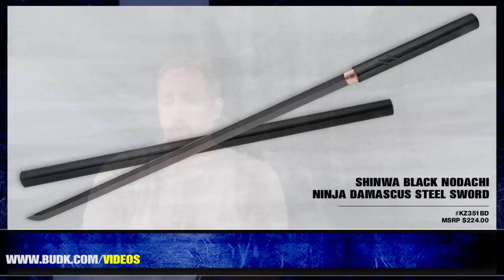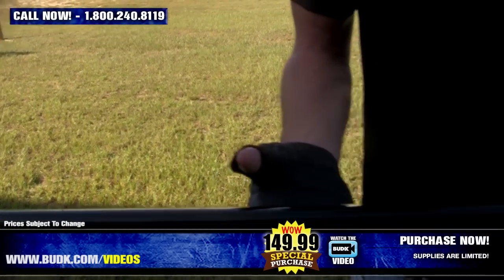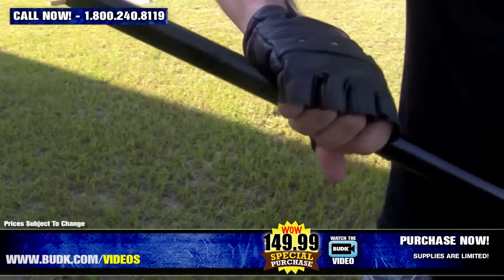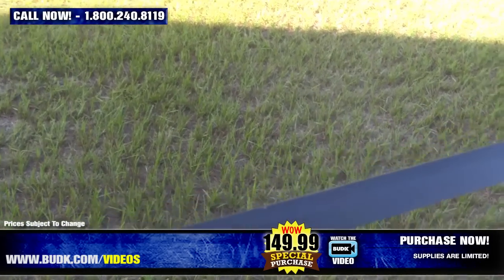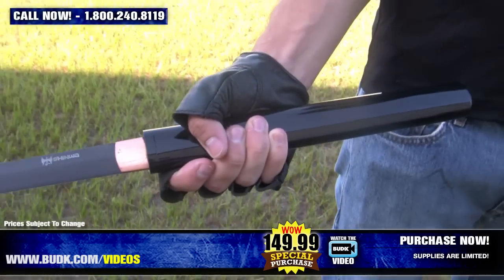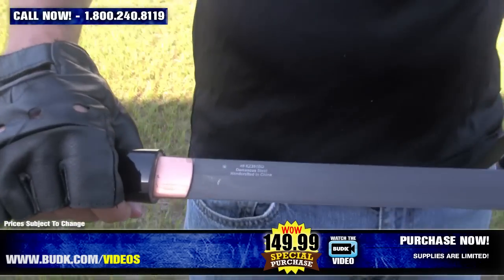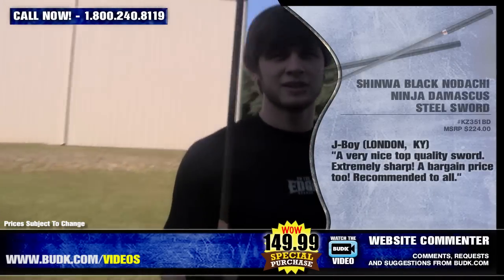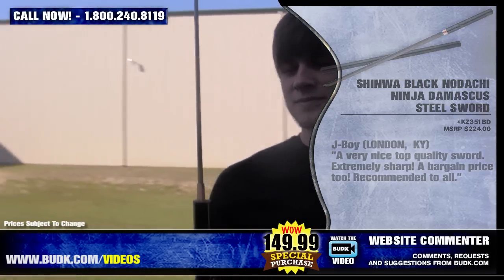Shinwa Black Nodachi Ninja Damascus Steel Sword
Shinwa again brings forth another expertly crafted sword offering! Patterned after the weapon wielded by Zatoichi, the famous blind swordsman character of Japanese films and television, this Black Nodachi measures 40 1/4" in length. The heat-forged blade is 28 3/8" of heat tempered Damascus steel, is folded to deliver 2000 layers of outstanding cutting power, and is build to perform with a razor sharp edge. The blade slides smoothly into a sleek hardwood sheath. Both the sheath and matching hardwood handle are smoothly finished in black lacquer. A fine addition to any collection! Shinwa, KZ351BD.